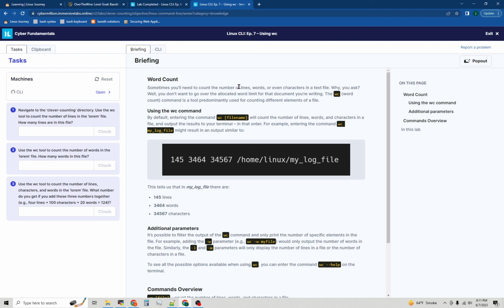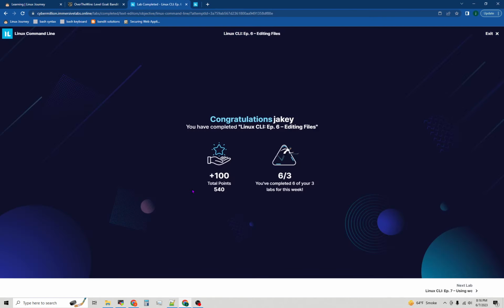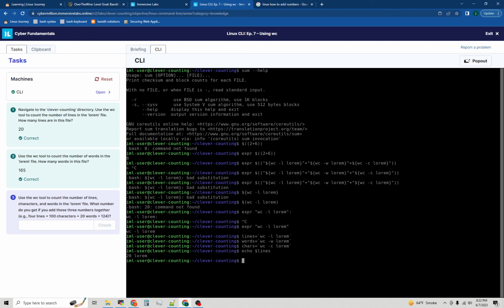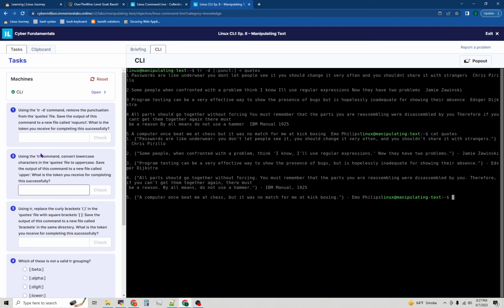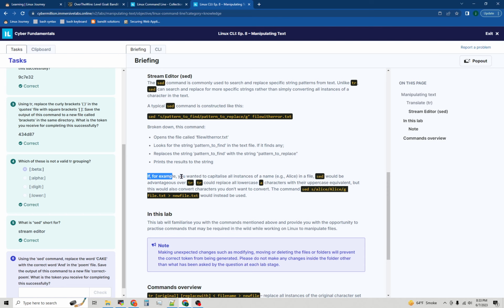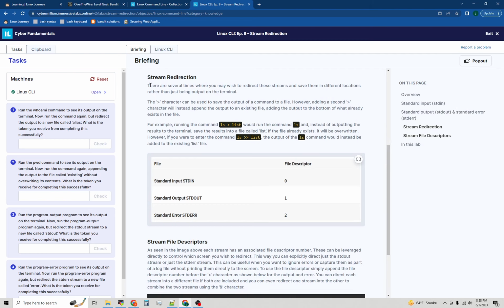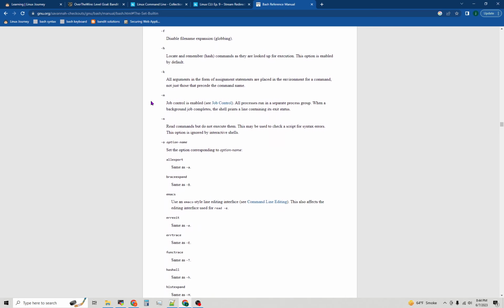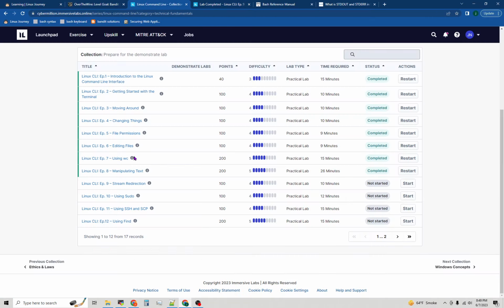cyber million - linux 3